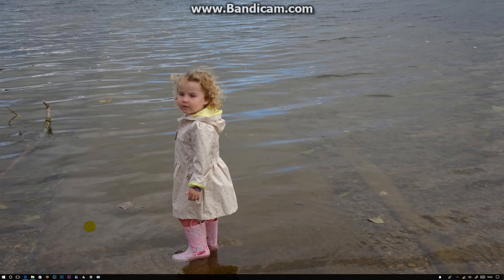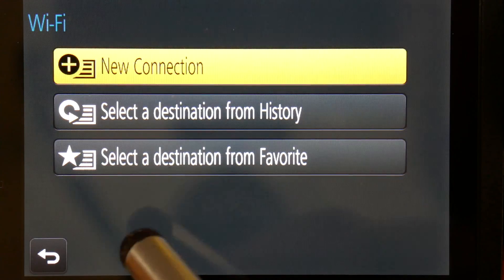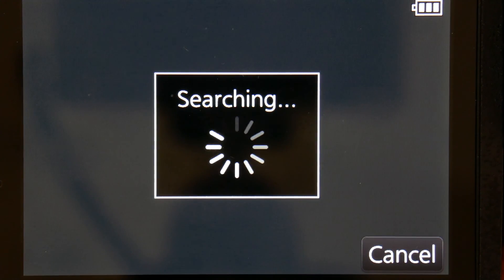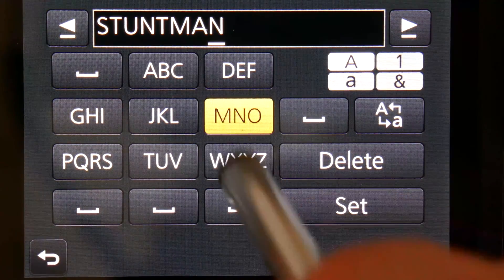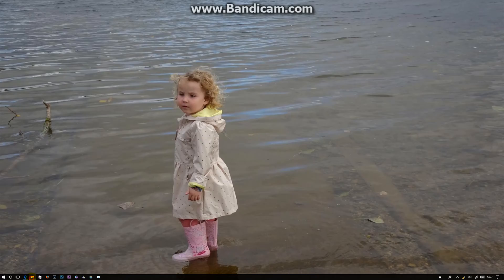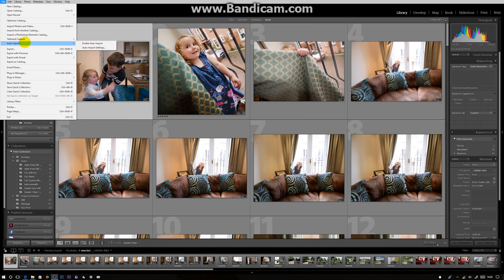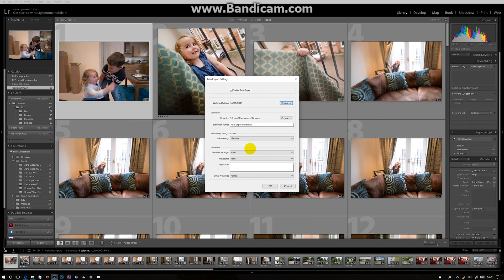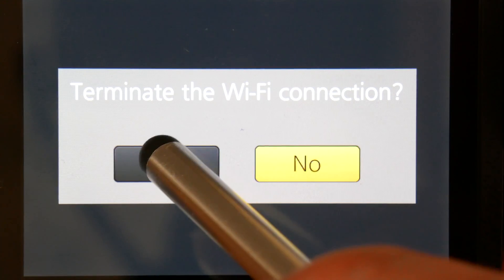Panasonic G80 / G85 Wireless PC connecting/tethering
Quick video showing how the Panasonic G80/85 can be connected to a PC wirelessly so that you can transfer your still images as you take them in real time for back up purposes or to show a client the images via your image editing software using watched folders/ auto import, this method can be used by most Panasonic cameras featuring Wi-Fi.